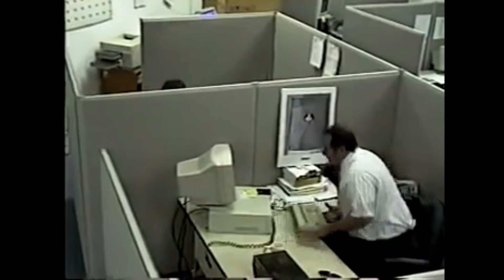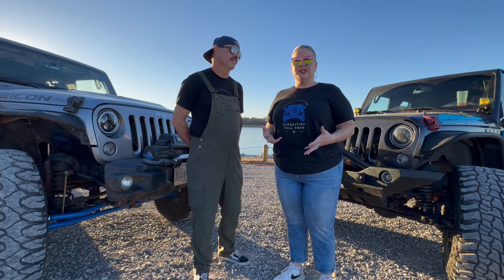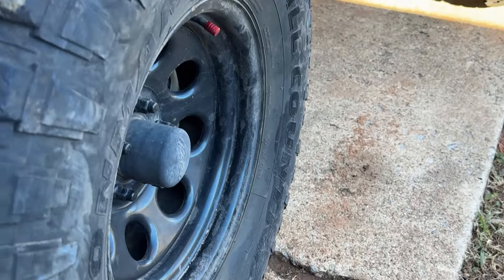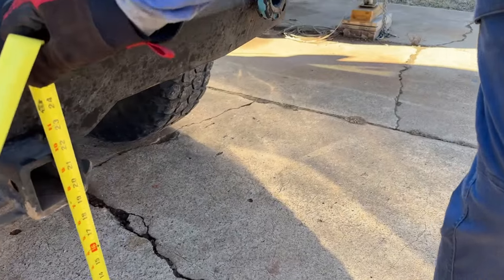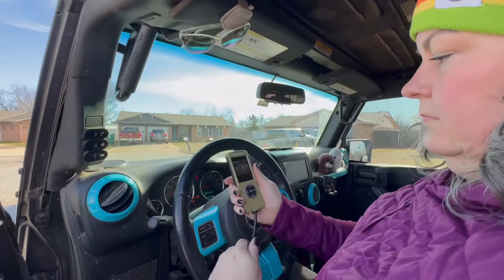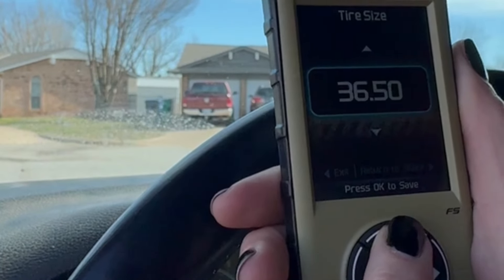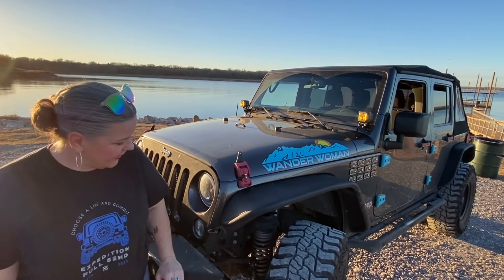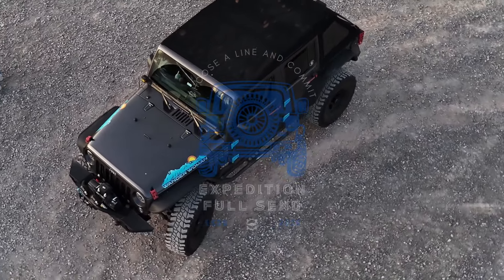We did WHAT??! How far can you go on 37s with Sport axles?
Have we lost our ever-lovin' minds? 37" tires on a Dana 30 & 35? We know what the internet will say, but we are on a mission to push our Jeep Wrangler Sport Unlimited to its limits with these giant Mickey Thompson tires! Have you experienced this? Do you have regrets?